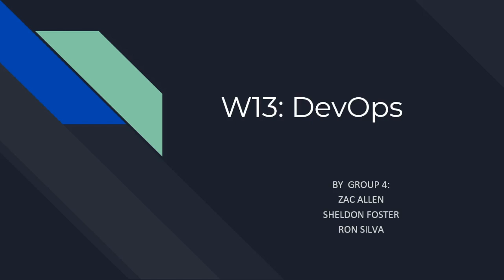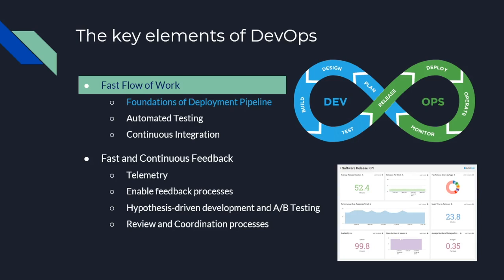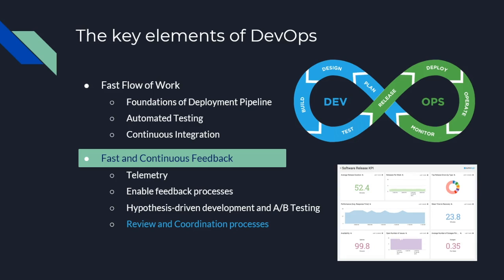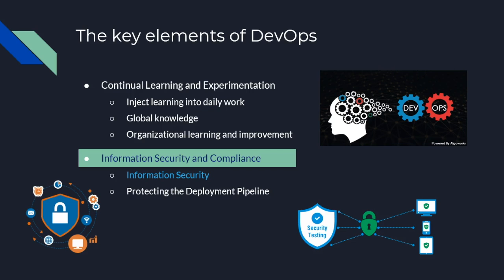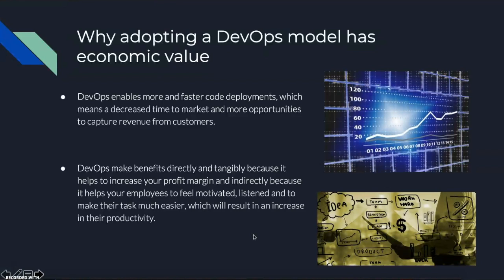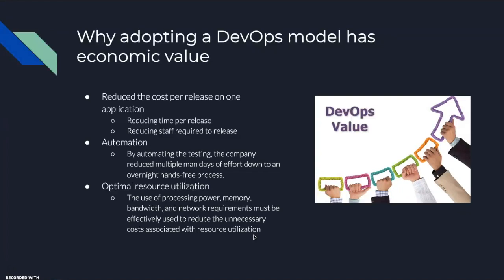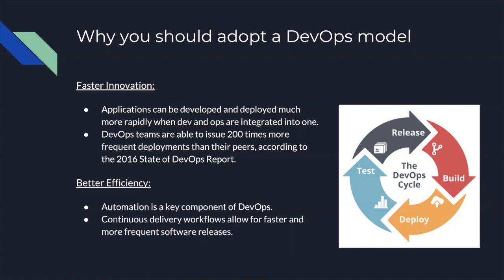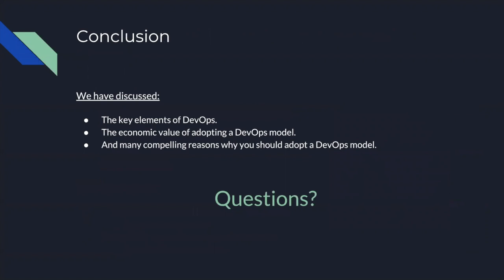W13: DevOps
DevOps